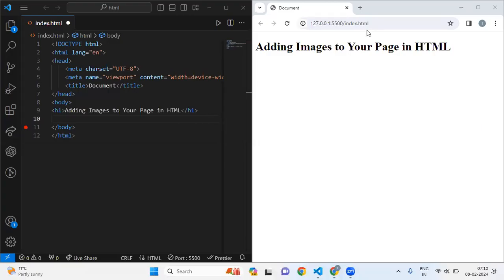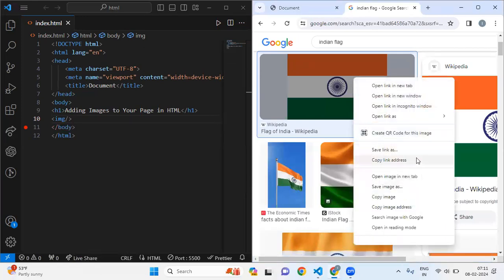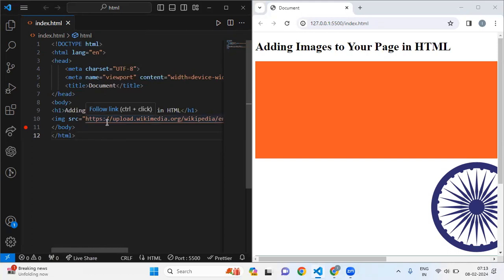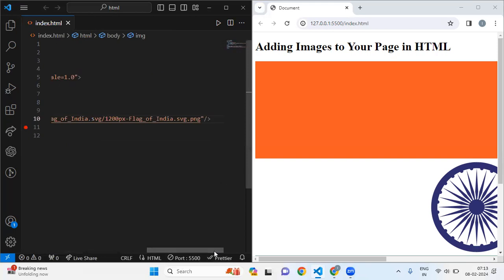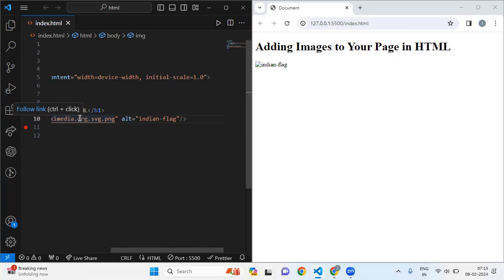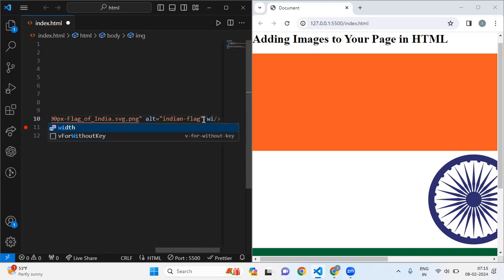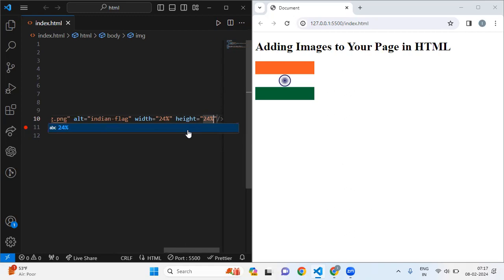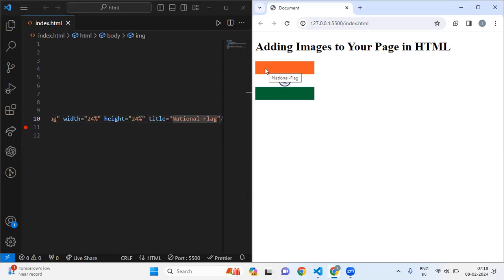Lecture 16 | HTML Image Tag | How to Add Image in Website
In this sixteenth lecture of our comprehensive HTML course, we delve into the essential img tag, used to embed images within your webpages.

You'll learn:

➡️The correct syntax and attributes of the img tag.
➡️How to specify the image source, alternative text, and dimensions.
➡️Best practices for optimizing image quality and performance.
➡️Common use cases and troubleshooting tips.

Whether you're a beginner or aiming to refine your HTML skills, this lecture provides a solid foundation for effectively incorporating images into your web projects.